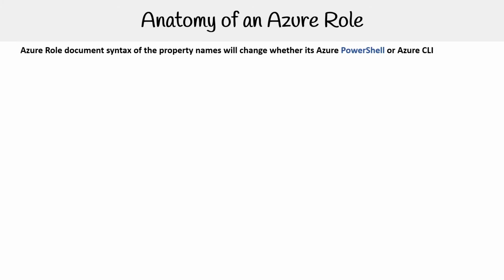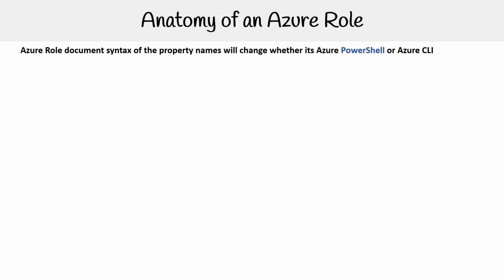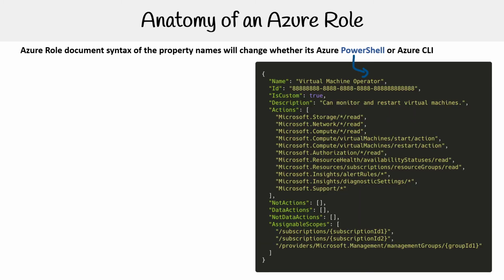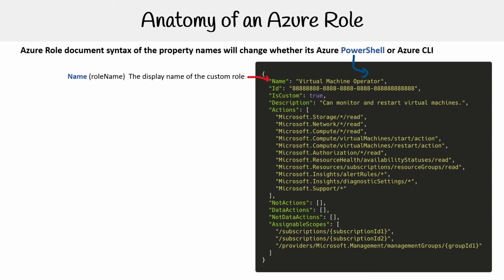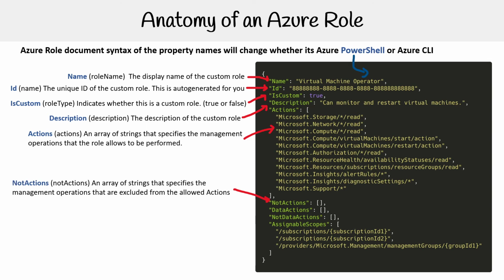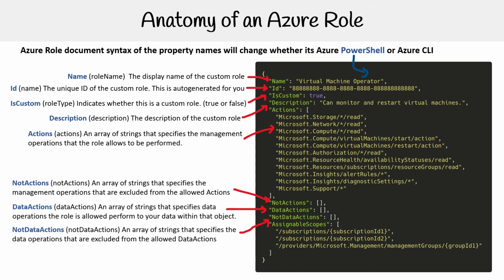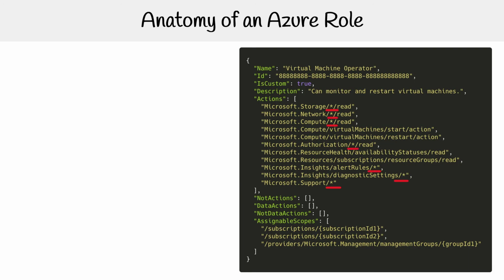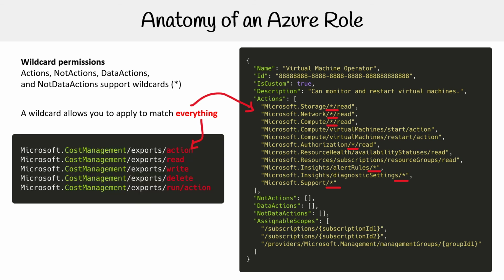Azure Roles for Resource Management - Azure Associate Course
Learn about Azure roles that grant access to resources, such as Virtual Machines, Storage Accounts, and more. Understand their scope and usage.